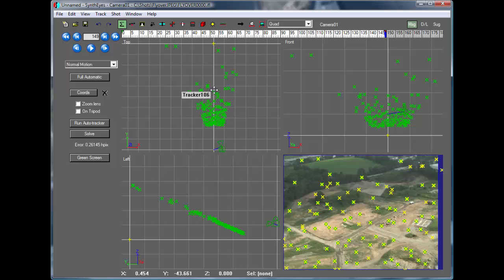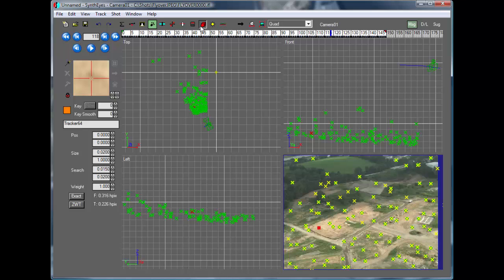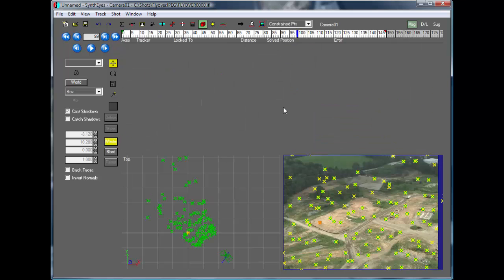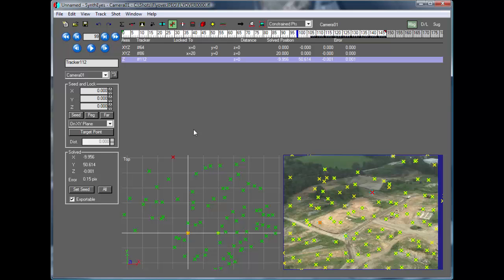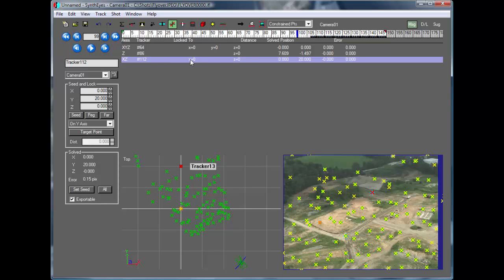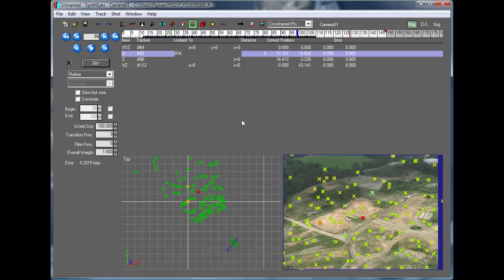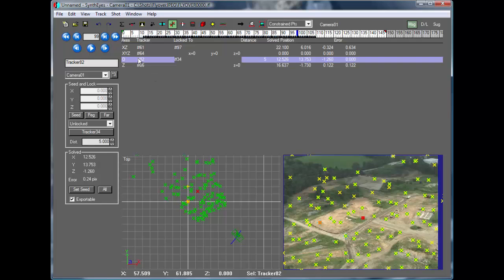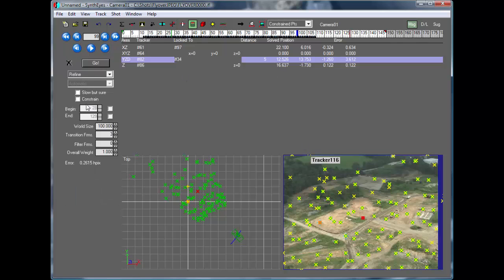Coordinates systems and the Constrained Points View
This tutorial will advance your understanding of the coordinate system setup process, and show you how to interpret the Constrained Points view, which is always the first place to look when trying to understand or diagnose the coordinate system setup of a scene.  The initial portion of the tutorial shows a shot being manually aligned. We show this process to help you understand what SynthEyes is doing with your coordinate system setup information---not telling you that you should be manually aligning all your shots.